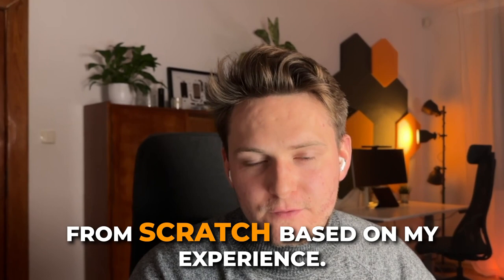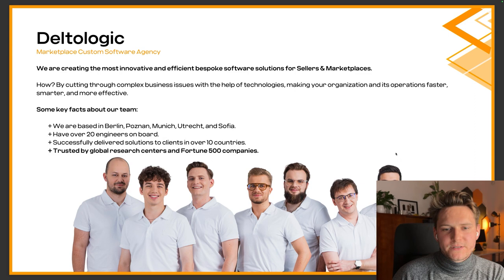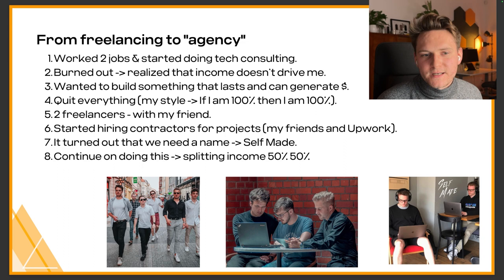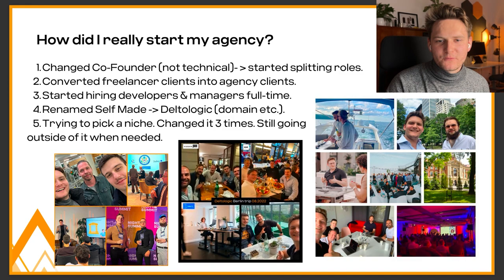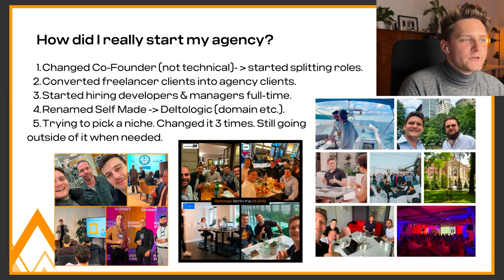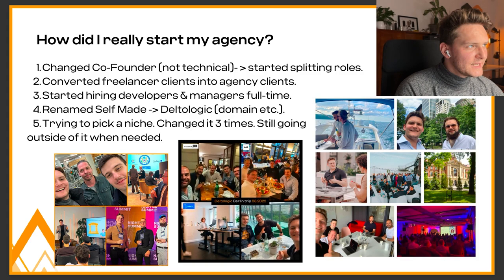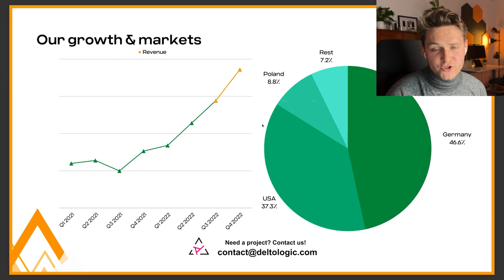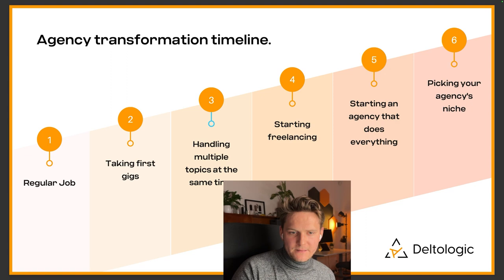How I started and built a software agency / dev shop / software house STEP BY STEP Guide 2024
Today I want to show you how to build a software agency from scratch based on my experience. This is a follow-up video to "Insights and lessons from running a software agency for 1 year" video that I created some time ago.

Deltologic is a software development agency founded in 2020, focused on improving everyday life through automation and digitalisation.

Our greatest strength lies in an individual, client-centric approach and tailor-made, personalised solutions. We understand that your business has a unique set of traits and needs that identical, off-the-shelf products cannot answer.

00:00 - Intro about running a software agency
00:40 - Who is Jakob Wolitzki
1:07 - Deltologic Marketplace Custom Software Agency
2:01 -  How to start as a freelancer and code
4:02 - How to start running a software agency / dev shop / software house
7:45 - How to structure software agency
8:55 - Deltologic Growth and Market share
10:00 - Software agency transformation timeline
11:38 - How to scale software agency
13:15 - How to get first clients as a software agency
18:36 - Summary or building dev shop